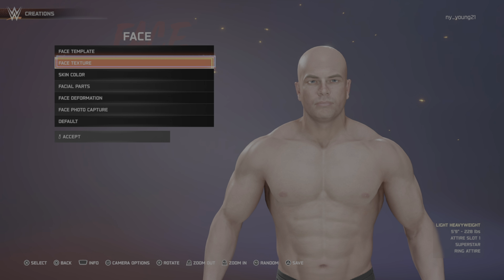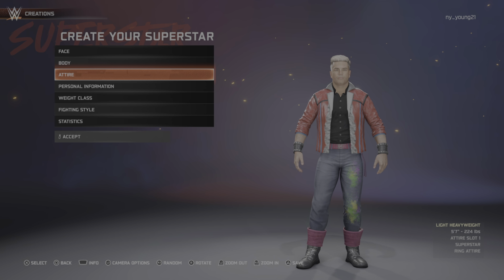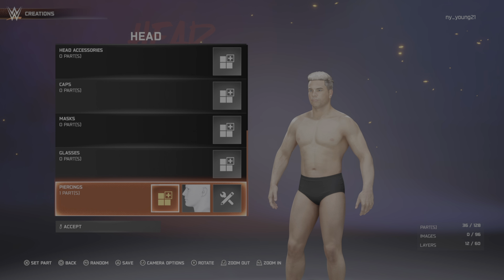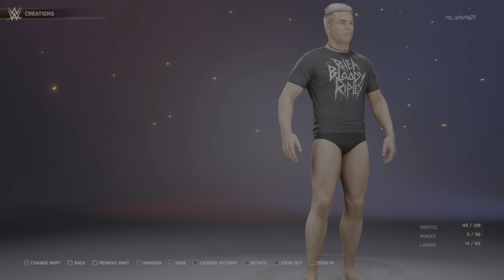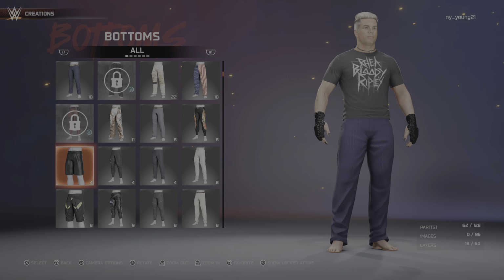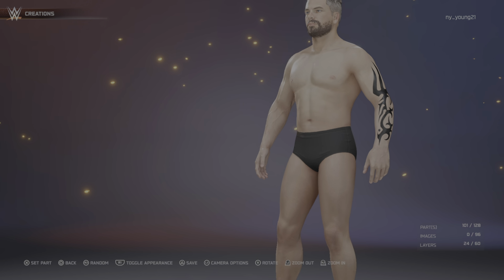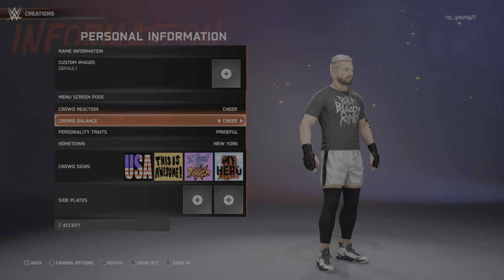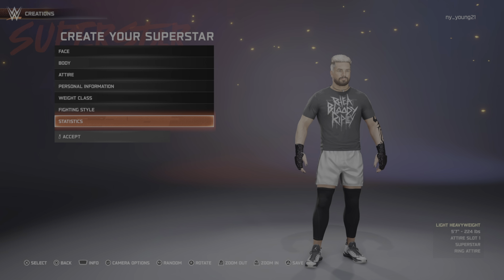How to Make a Superstar in WWE 2K 25